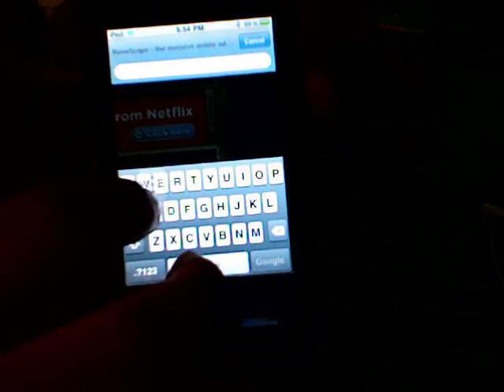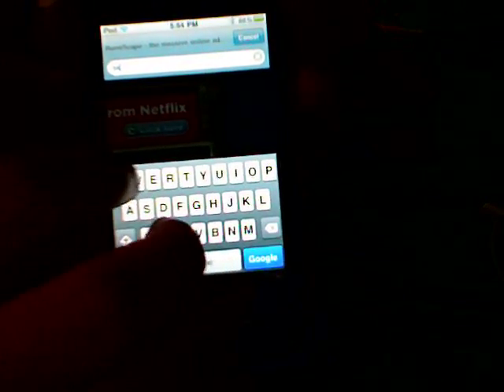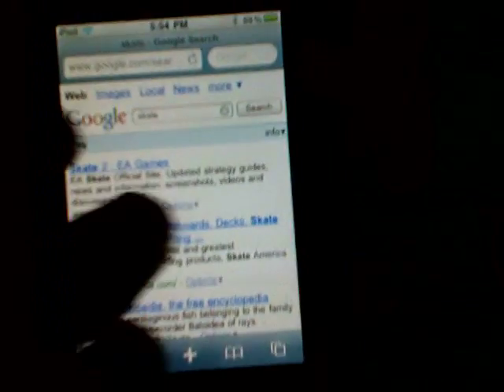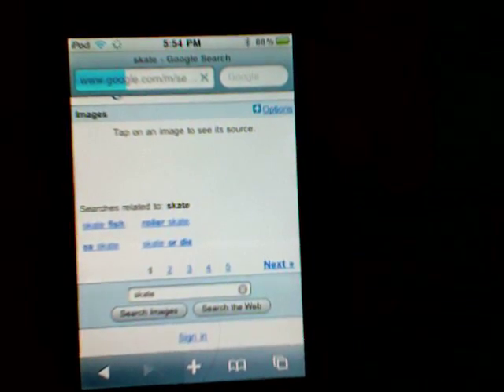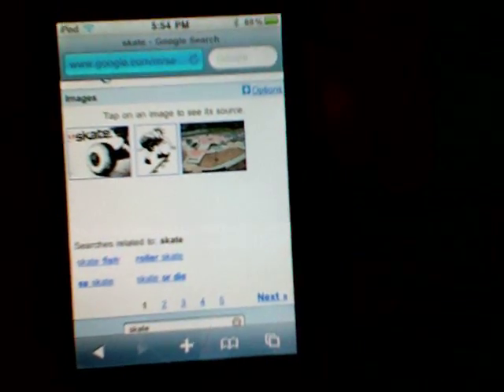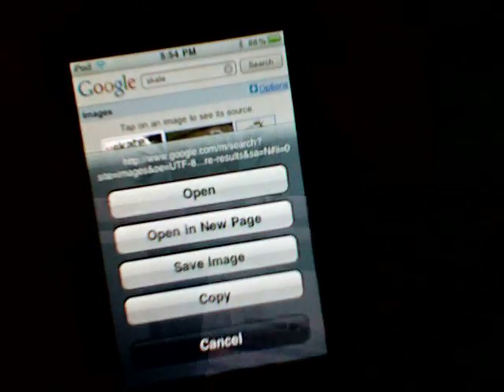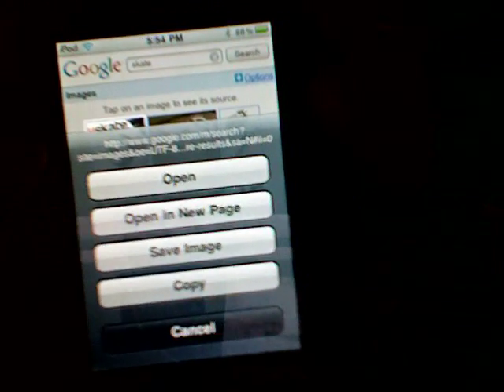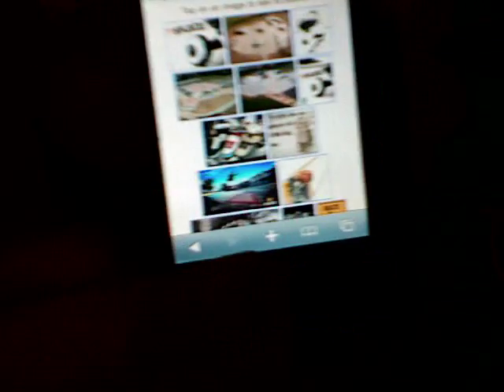How to Save pictures on Ipod touch.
In this video i am going to show you guys how to save images on your ipod touch directly from the safari browser.